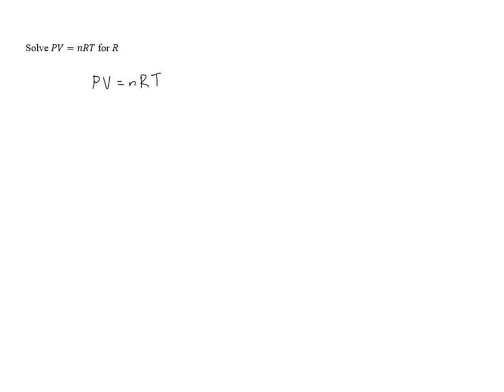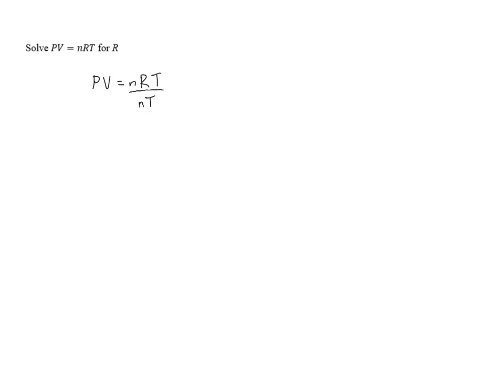Formulas - Problem 3